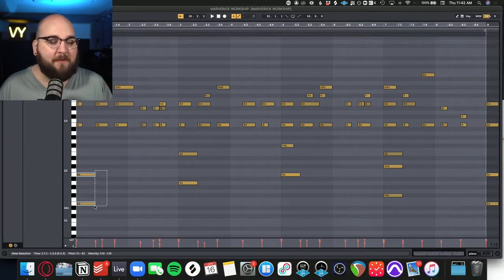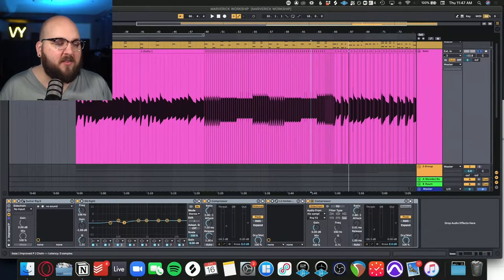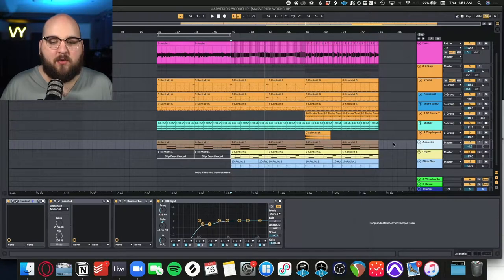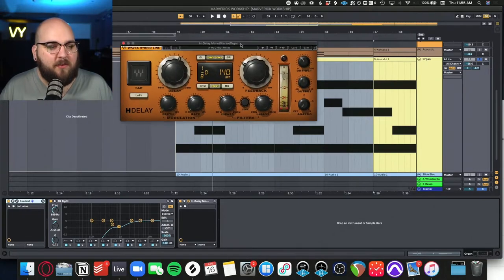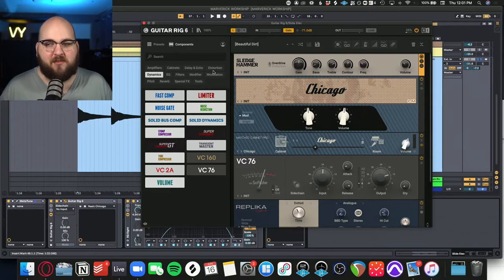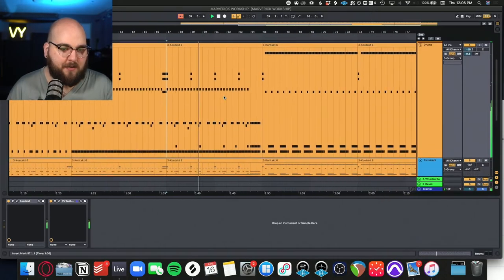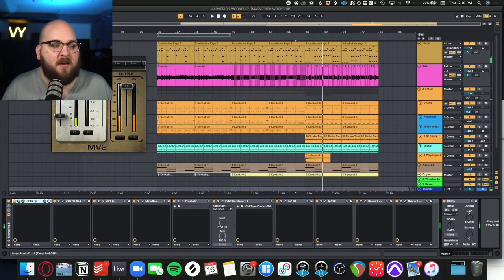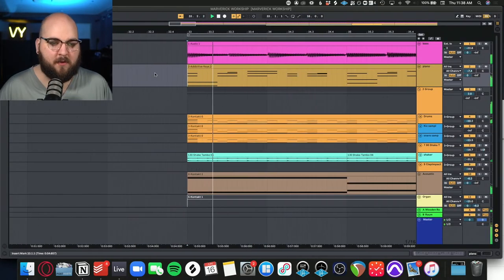Maverick City Music: How to Write, Produce, Mix, and Master Modern Worship & CCM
This week we’re diving into the Worship and Contemporary Christian Music Charts to look at how to produce gospel worship like Maverick City Music

We’ll dive into the basics of building dynamics as a band, understanding the individual roles of instruments, replicating a church setting with reverbs, Recording slide guitars, arranging worship drum beats, and using midrange saturation of a mastering chain to bring out the beef!

Video Edited by Darren Cooper

Hi, I'm Seth, I've been Songwriting & Producing music for the past 10 years. I've worked with many artists in bringing their creative ideas into the real world. I've worked on projects for Warner Music Group and three songs I've written (and two I've produced) have made it onto Spotify-Curated Playlists (Love Pop, OPM Workday Marathon, & New Music Friday Philippines, Cozy Christmas Pop). I say all this only because I want you to know that the music you've worked your ass off to create is in the hands of someone who knows what they're doing. Music Production is one of the easiest things to screw up and I've seen countless song ideas (amazing ones) ruined by lackluster production. I'm here to make you sound good. That's it.